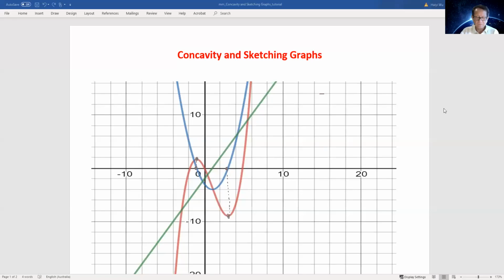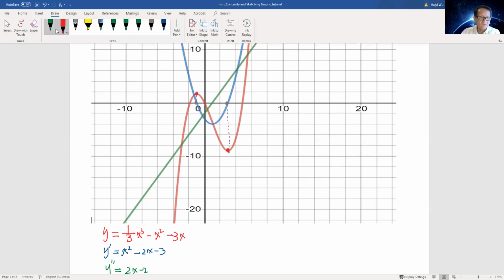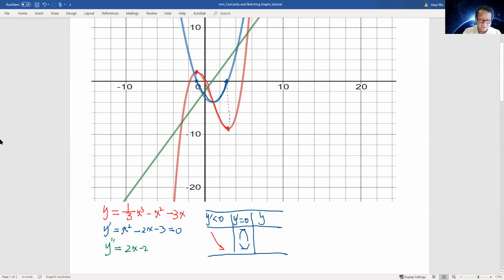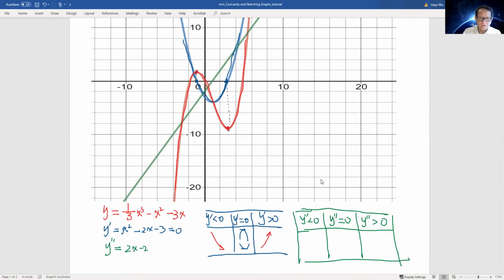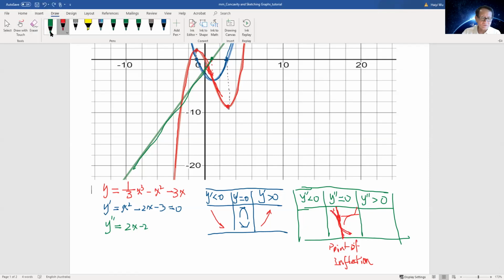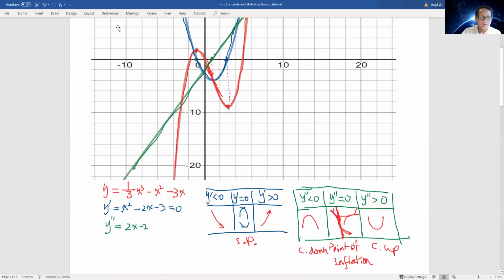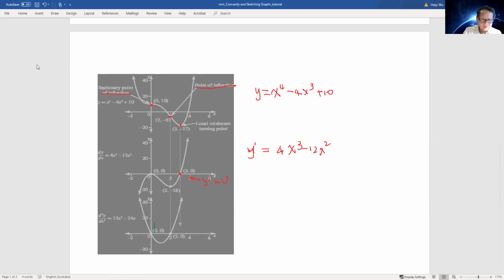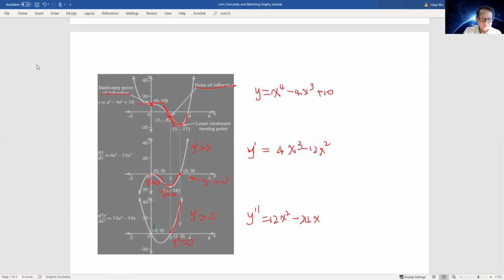Maths Methods, Concavity and Graphing tutorial